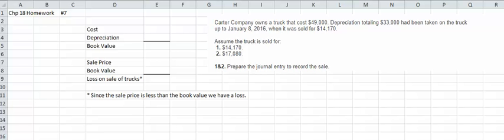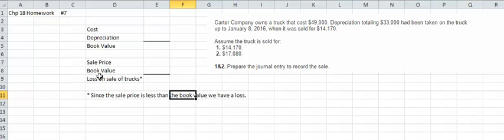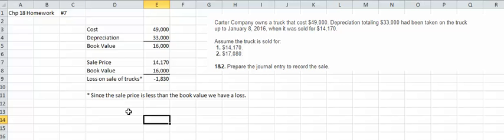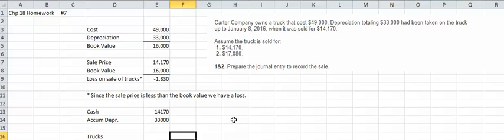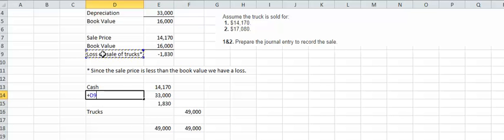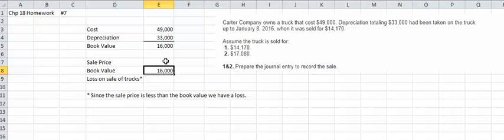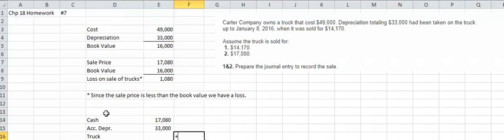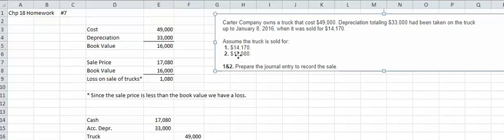Chapter 18-7 HW - Disposal of an Asset